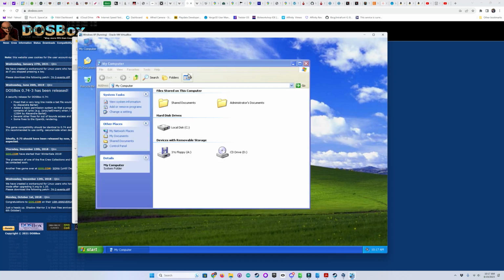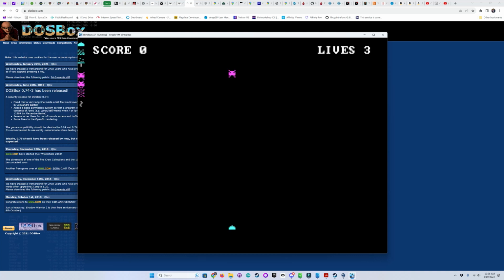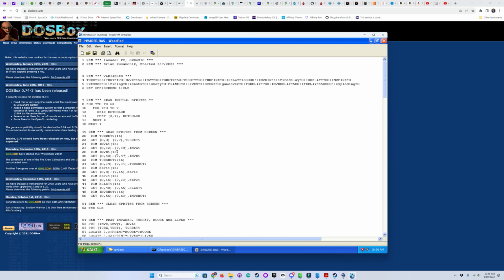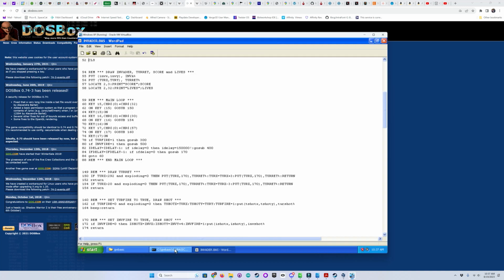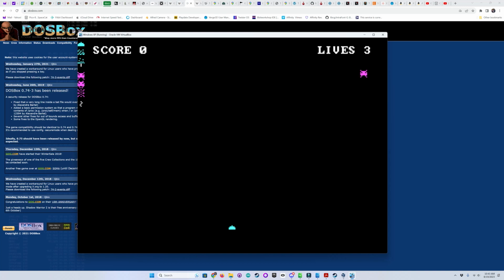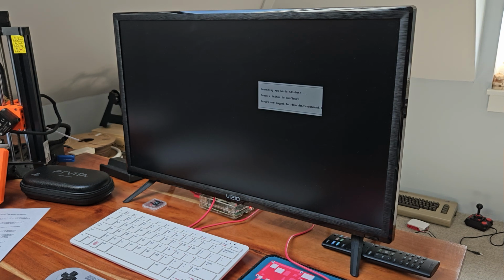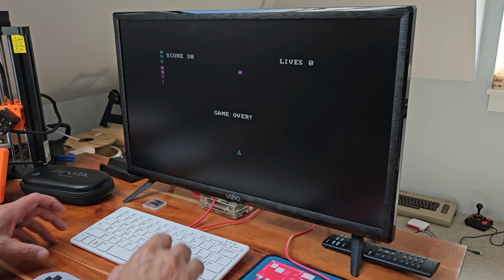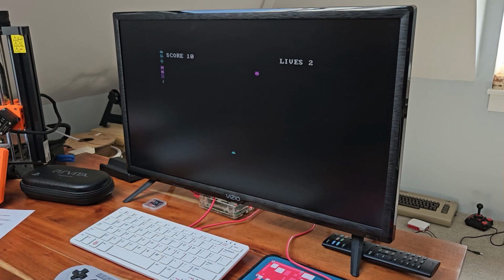My Journey in Game Programming - PC - BASIC with GWBASIC - Episode 43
This is the 43rd video in a series that shows my journey in game programming. As a hobby, I decided to learn to program by first creating a simple game demo then porting it across several platforms in several languages just to see if I could. It's been a lot of fun and quite a challenge, I hope you enjoy them as much as I enjoyed making them.